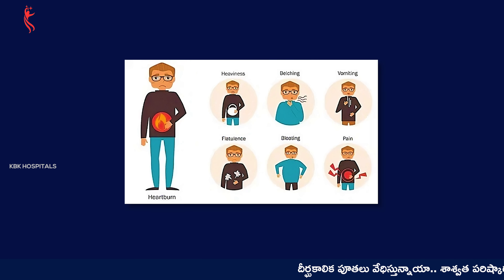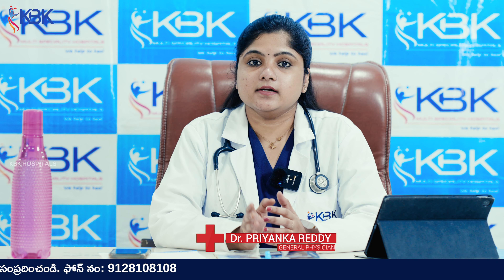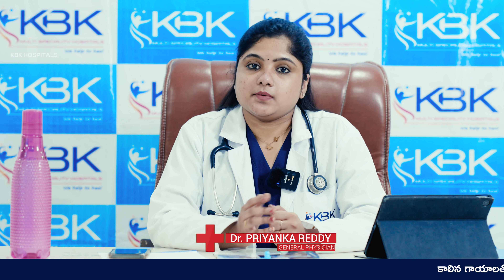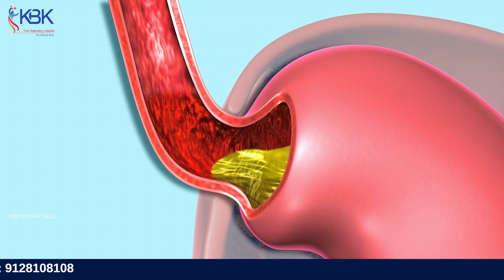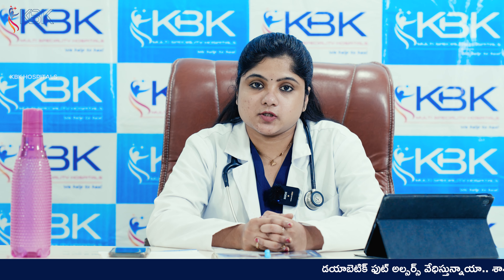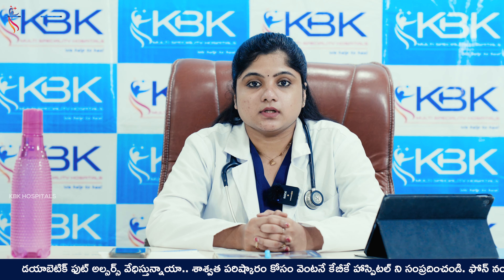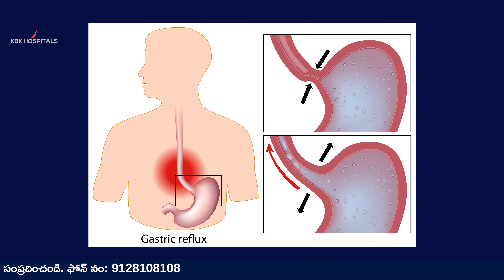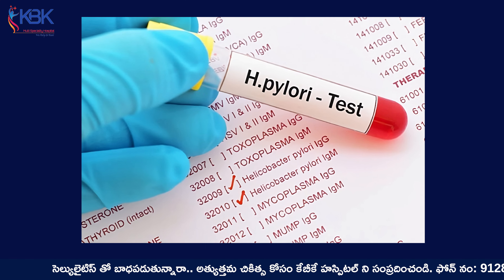Gastritis Symptoms Causes Treatment in Telugu | KBK Multispeciality Hospital.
Gastritis, characterized by inflammation of the stomach lining, can significantly impact your well-being. we specialize in advanced gastritis treatment in Hyderabad. If you're experiencing symptoms such as abdominal pain, nausea, or bloating, it's essential to understand the causes and explore effective treatment options.

KBK Multispecialty Hospitals is committed to providing comprehensive care for gastritis, addressing not only the symptoms but also the underlying causes. Whether the inflammation is triggered by infections, NSAIDs, stress, or other factors, our expert team is equipped to offer personalized treatment tailored to your needs.

Discover valuable insights into gastritis symptoms and the leading causes in our informative content. We emphasize the importance of early detection and offer practical advice on managing gastritis through lifestyle changes, effective treatment options, and home remedies.

gastritis treatment Telangana, we prioritize the well-being of our patients by delivering advanced and personalized gastritis treatment. Watch our educational content to enhance your understanding of this condition, and remember to seek professional advice for personalized care.

Get the 𝐍𝐨𝐧-𝐒𝐮𝐫𝐠𝐢𝐜𝐚𝐥 & 𝐏𝐚𝐢𝐧-𝐅𝐫𝐞𝐞 𝐓𝐫𝐞𝐚𝐭𝐦𝐞𝐧𝐭 (without 𝐎𝐫𝐠𝐚𝐧 𝐑𝐞𝐦𝐨𝐯𝐚𝐥) from Highly Qualified Doctors

𝐀𝐛𝐨𝐮𝐭 𝐇𝐨𝐬𝐩𝐢𝐭𝐚𝐥𝐬 Our mission is to provide the best care to all of our patients by integrating the best clinical practices, education, and research. KBK Hospital is proud to have the most experienced physicians and surgeons. Our dedicated team of medical experts delivers seamless and effective care to our patients.

Peptic Ulcers Symptoms causes treatment in Telugu

Sore Throat Causes Treatment Prevention Symptoms in Telugu